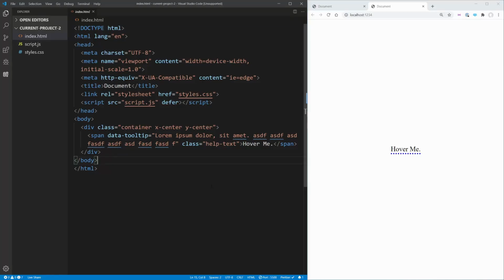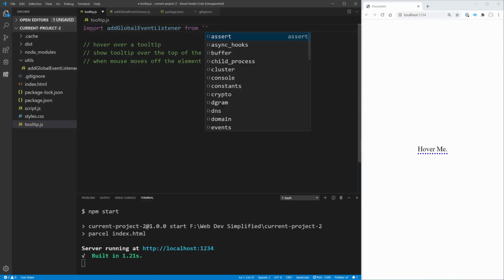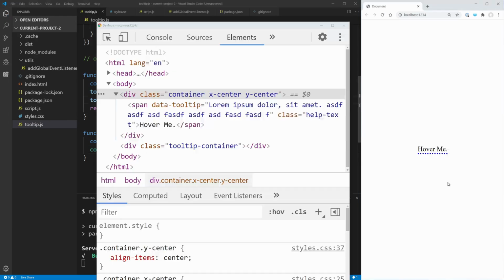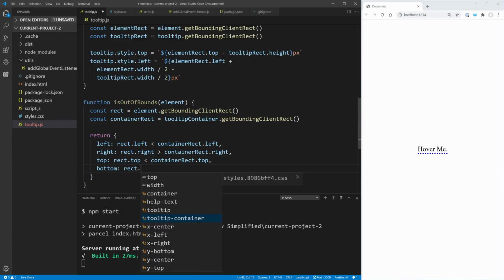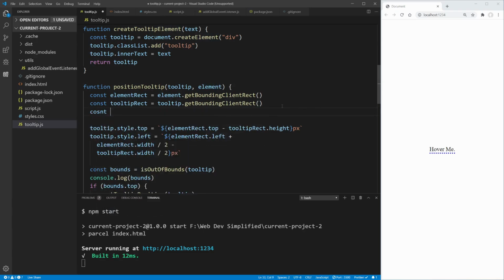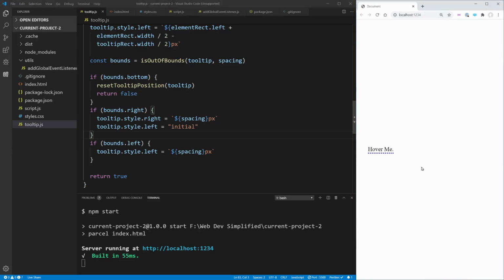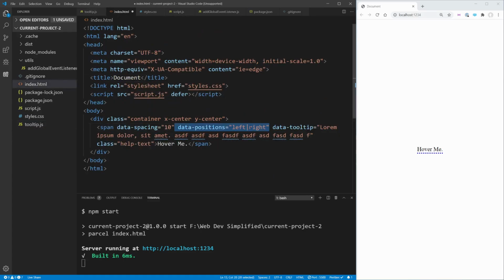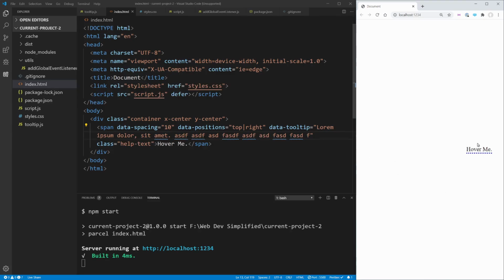77 Tooltip Library